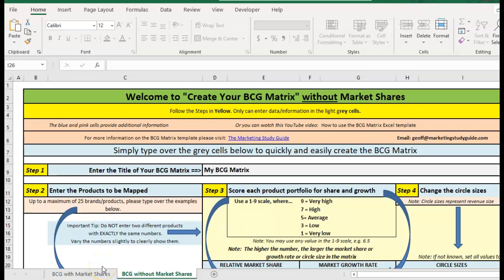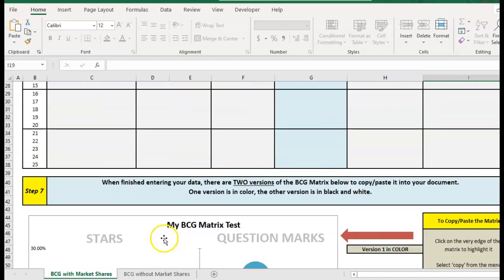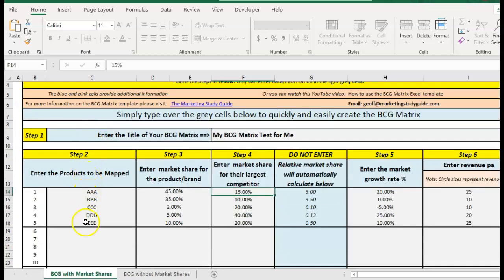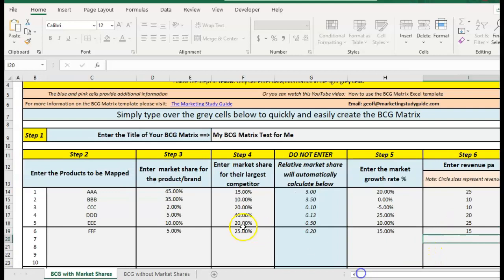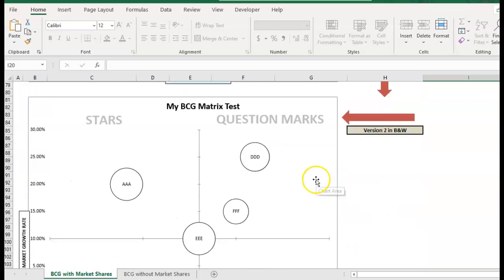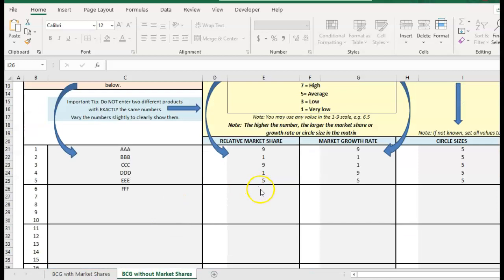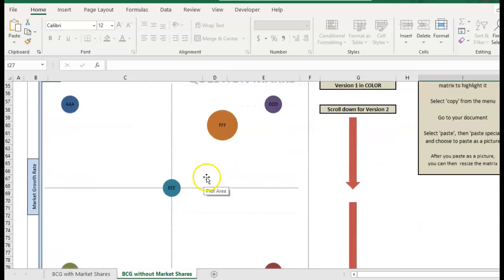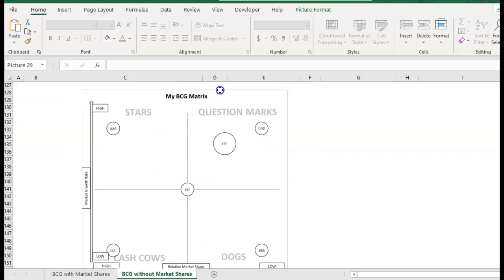How to Use the BCG Matrix Excel Template